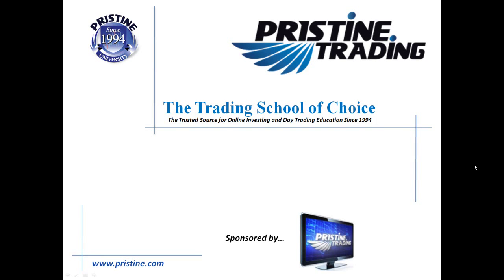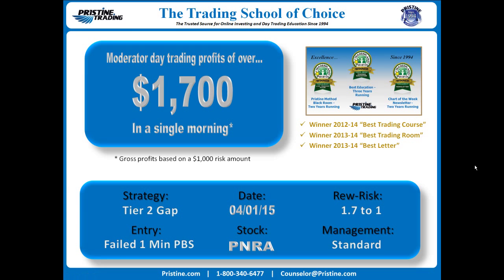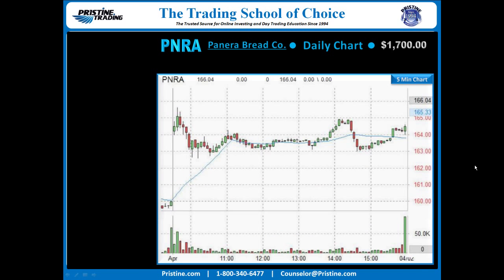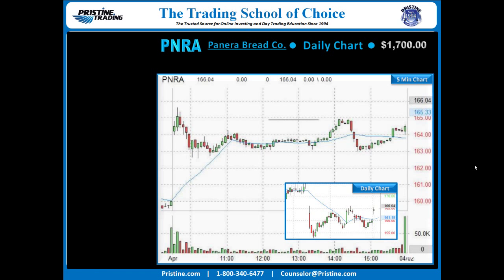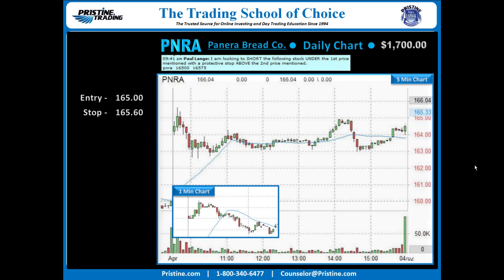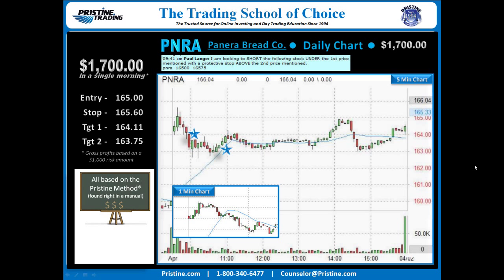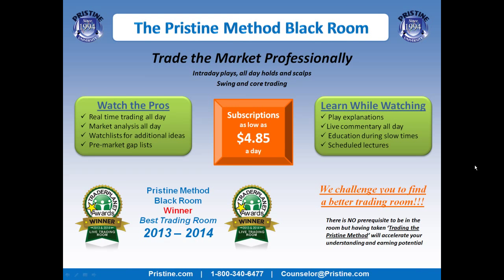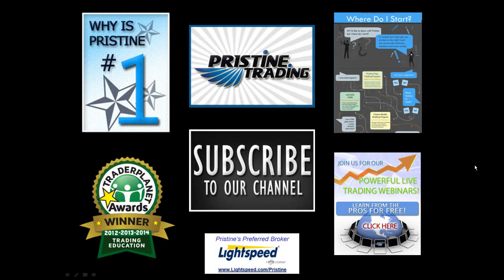PMBR Trade Of The Day by Pristine Trading 4/6/2015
*** Get FREE Access to our Trading Room ***